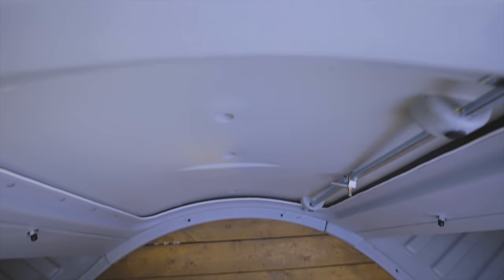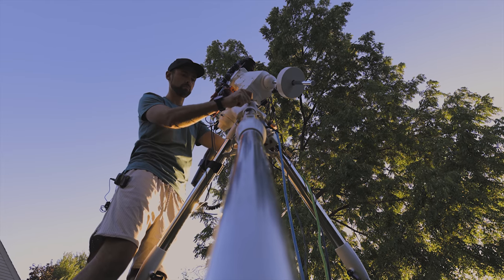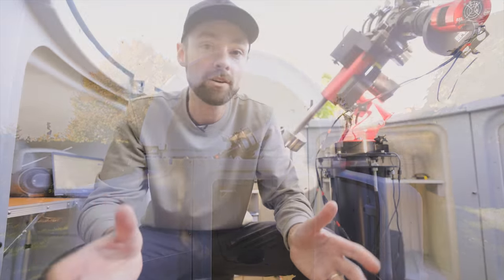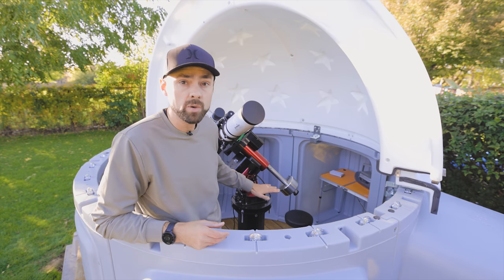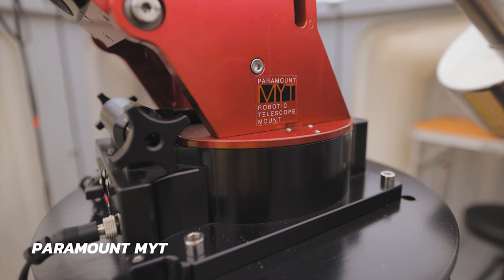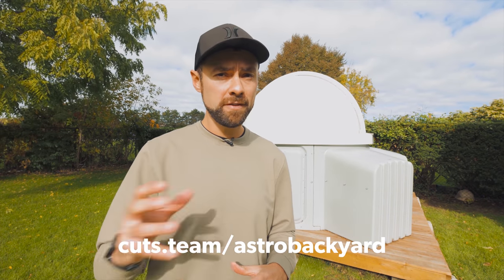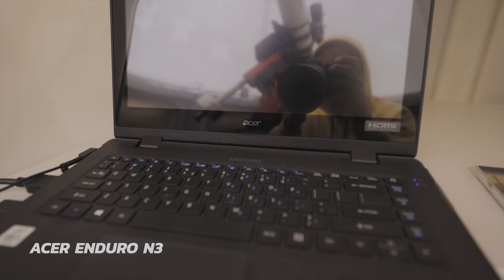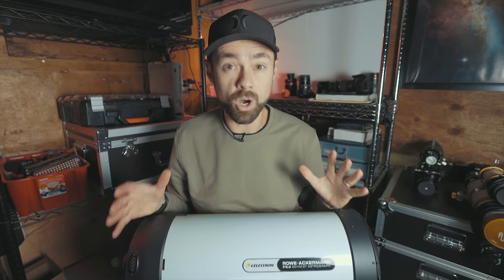My Backyard Observatory (FULL TOUR)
In this video, I give you a tour of my backyard observatory - and share my first completed image! The Black Dog Observatory has taken many years and a lot of hard work to take shape.